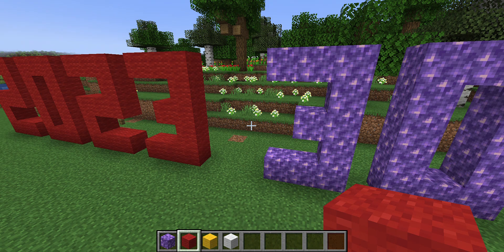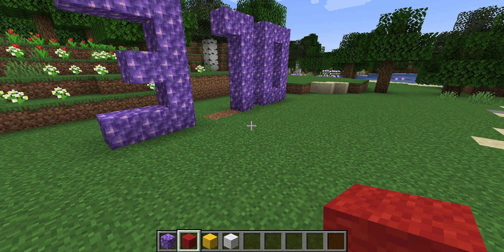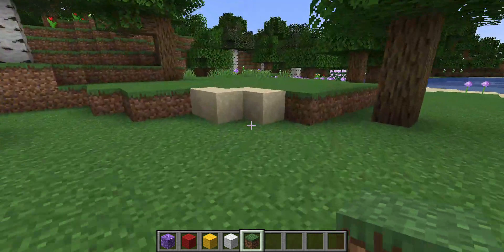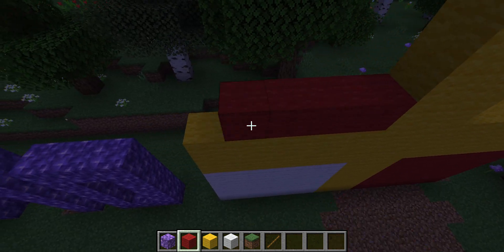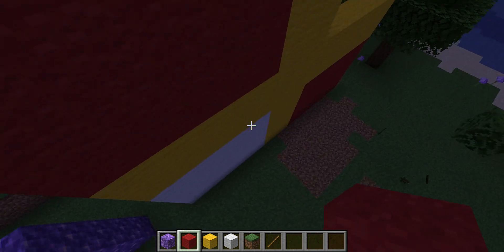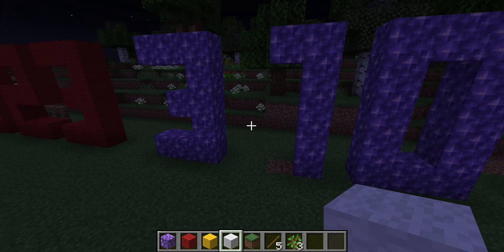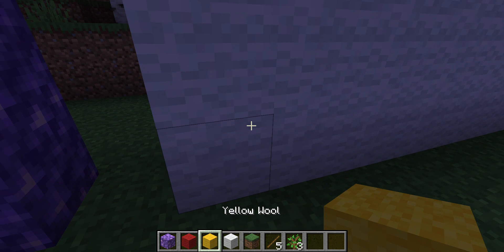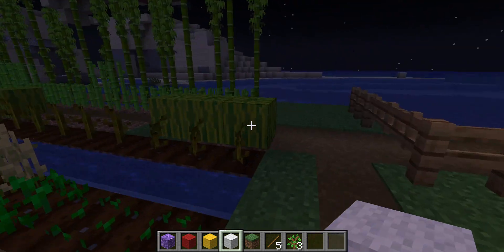Minecraft Episode 81: 310!!!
And I finished my book today! I'm so excited!!!